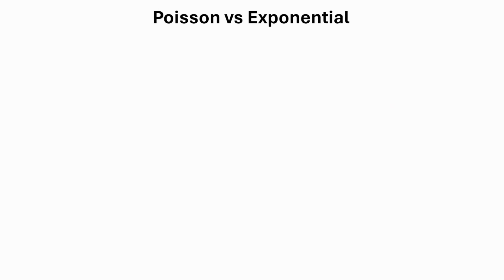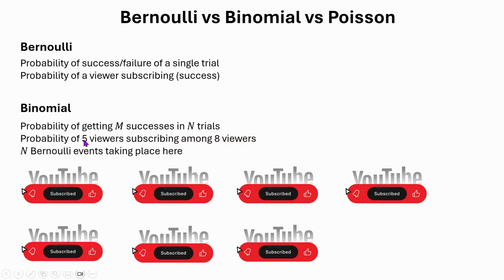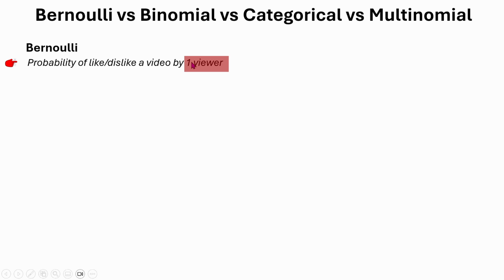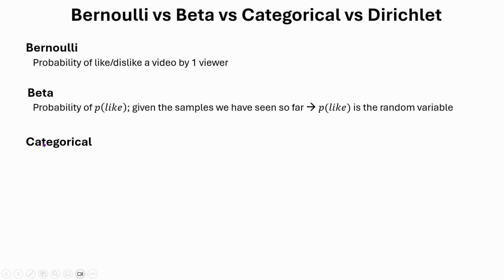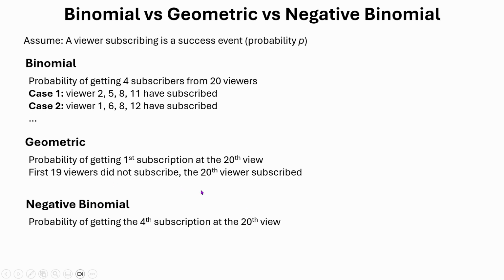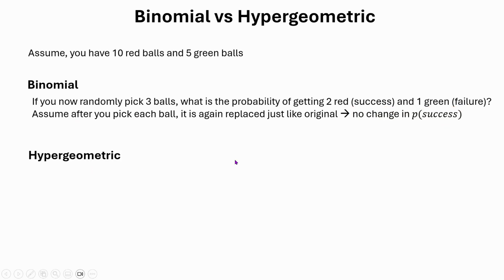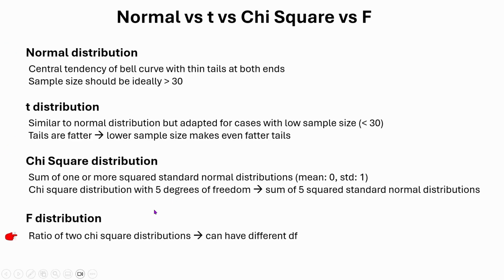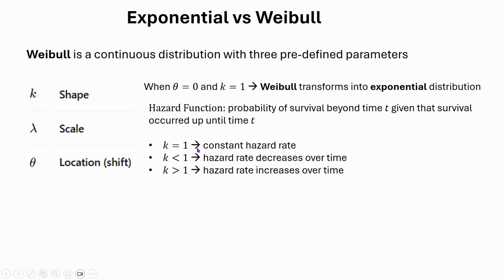Probability Distributions Part 22 : Relationship between Different Probability Distributions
This video discusses the relationship between 17 probability distributions. The distributions include Bernoulli, binomial, multinomial, categorical, normal, t, chi square, F, poisson, exponential, erlang, gamma, beta, Dirichlet, Weibull, hypergeometric and negative binomial distribution. We explore their similarities and differences with examples.